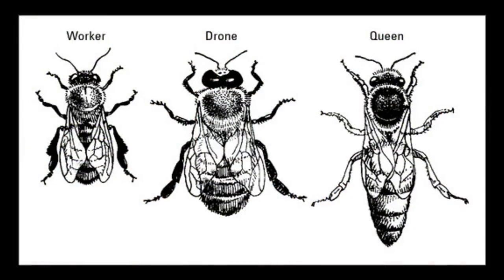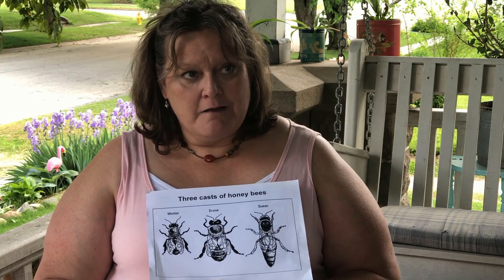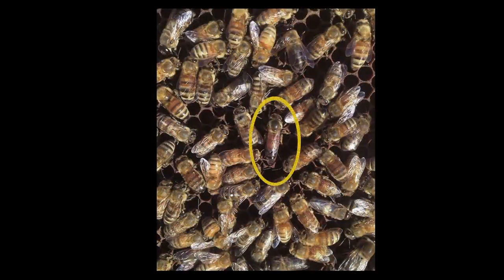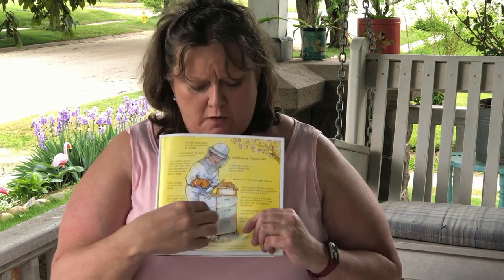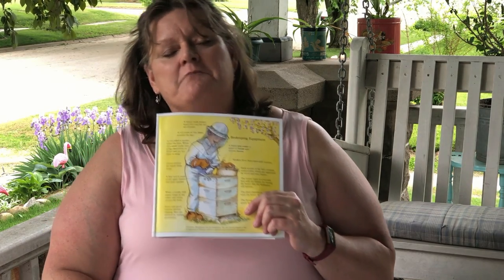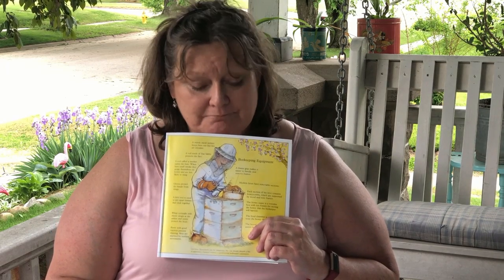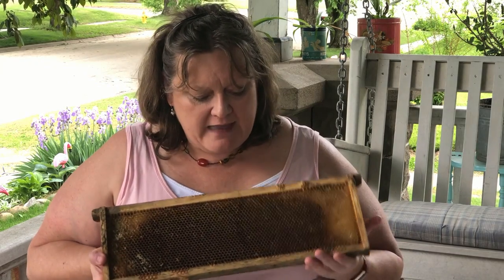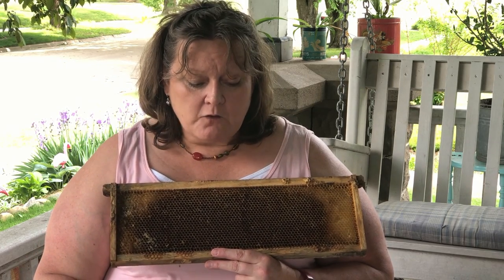Honey Bees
Learn how honey is made and how you can help protect bees with Sherri Niles.